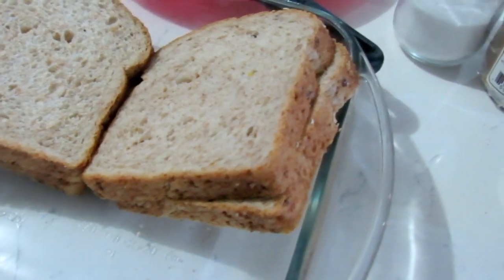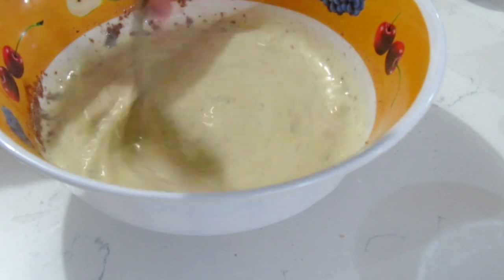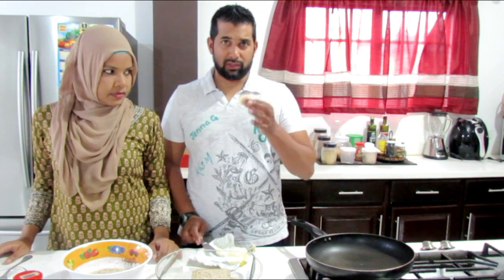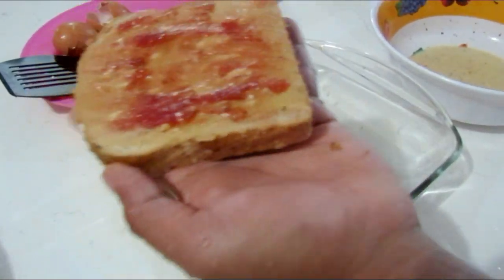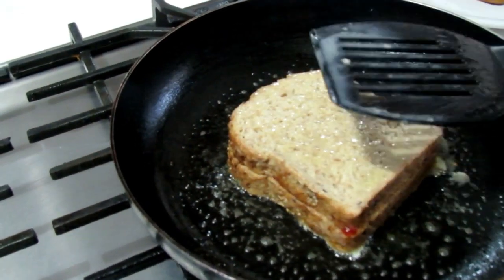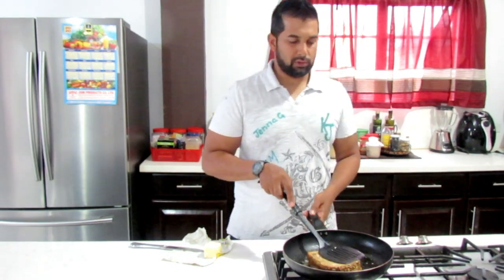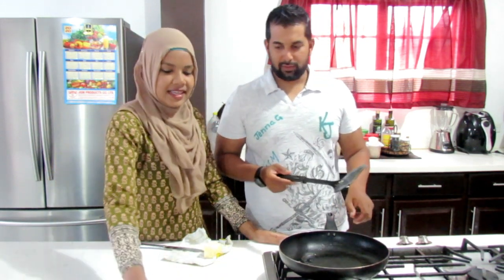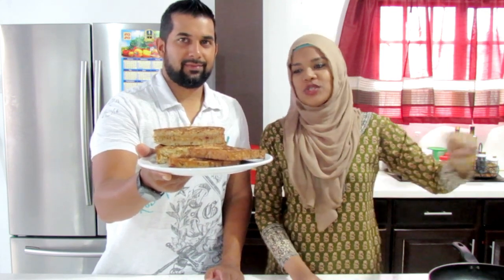Hubby's French Toast Recipe | Cooking With Kos M | Breakfast | Trinidad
Hope you guys enjoy this video. Hubby makes an awesome french toast! Here is his recipe: